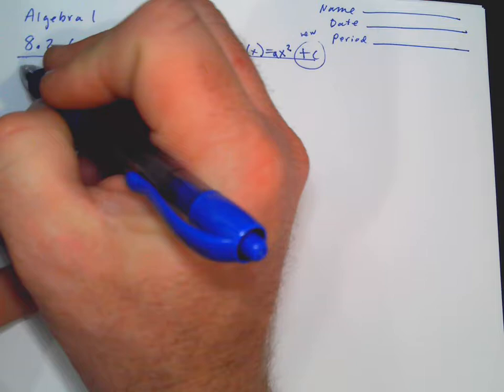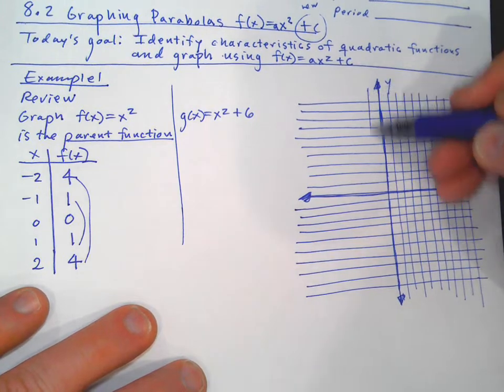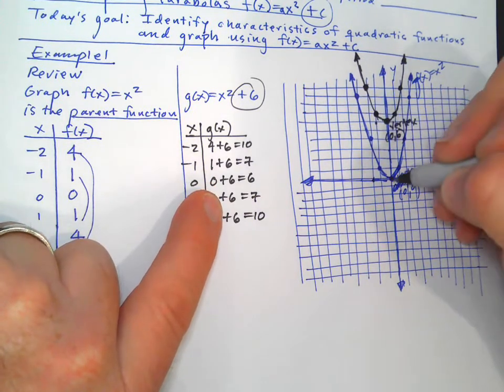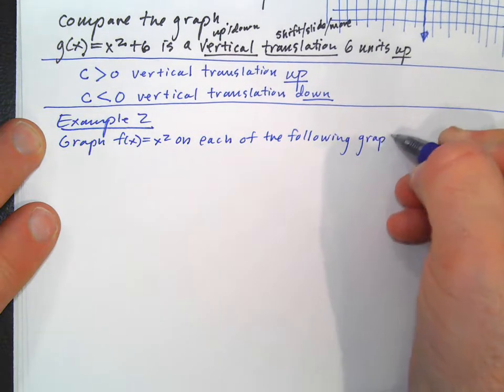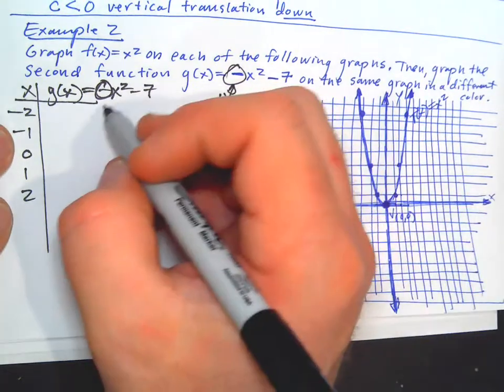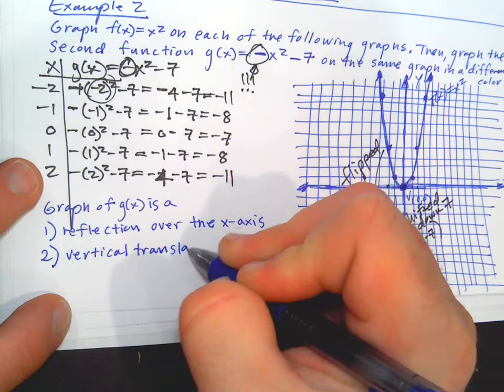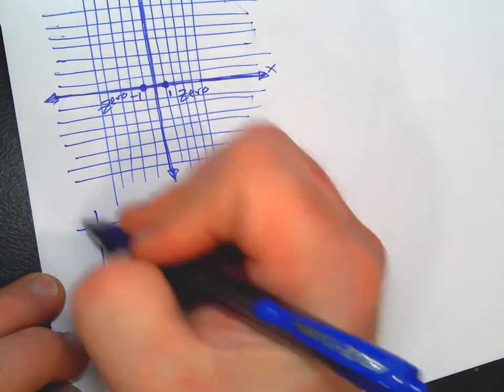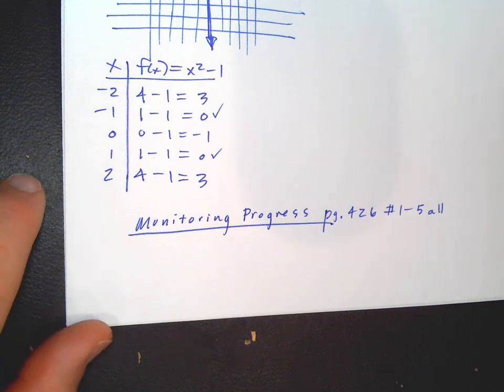Algebra 8.2 Graphing Parabolas f(x) = a x^2 + c